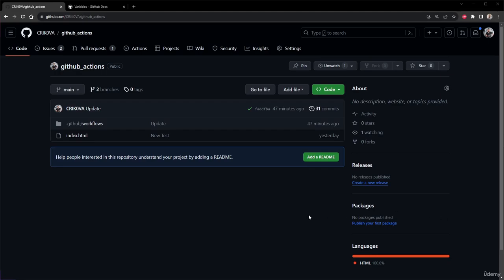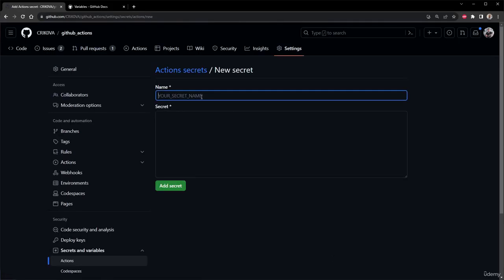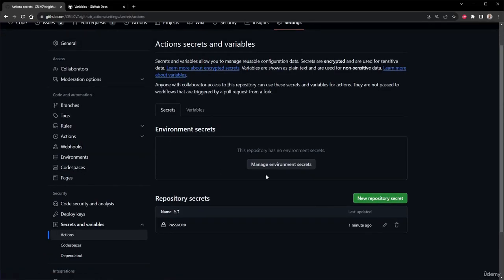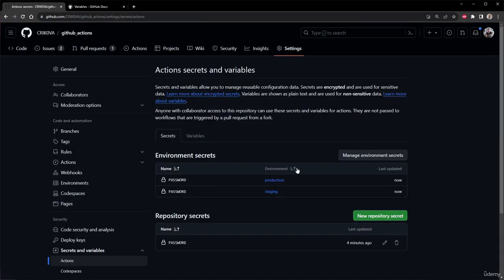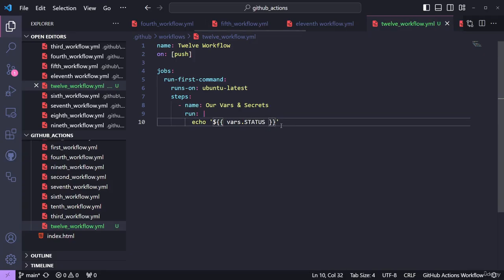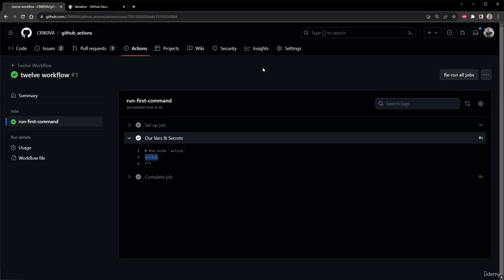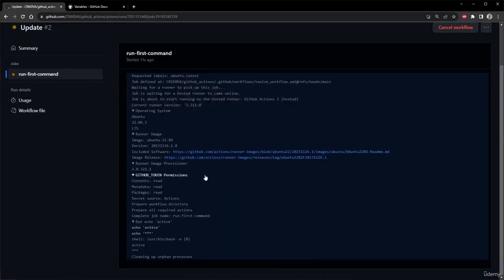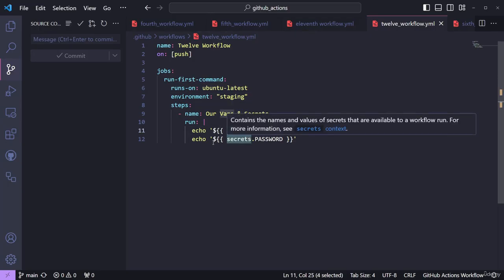GitHub Actions Secrets: 15 Pro Tips for WooCommerce Devs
Unlock the power of GitHub Actions for efficient WooCommerce development! In this video (part of our Practical eCommerce Development with WordPress & WooCommerce course), we reveal 15 secrets to master GitHub Actions and streamline your CI/CD pipeline.

This video focuses on leveraging GitHub Actions secrets for enhanced security and automation in your WordPress and WooCommerce projects. We'll cover:

*   Understanding GitHub Actions Secrets and their importance
*   Best practices for storing sensitive data (API keys, passwords, etc.)
*   How to securely access secrets within your workflows
*   Practical examples for WooCommerce development deployments
*   Automating common WooCommerce tasks with secrets
*   Debugging common issues with GitHub Actions secrets

This is a must-watch for any WordPress developer, WooCommerce developer, or anyone looking to improve their CI/CD workflow with GitHub Actions. This course is a Practical WordPress Course focused on CI/CD with GitHub Actions, Full Site Editing, and WooCommerce Blocks Development.

Learn how to build robust and secure eCommerce solutions using WordPress, WooCommerce, and the power of automation.

Watch the full course:
[Link to Full Course Here - REPLACE THIS]